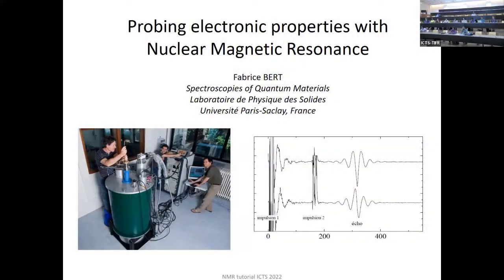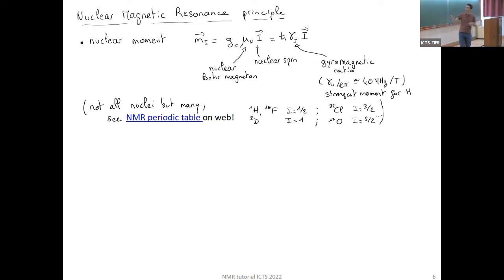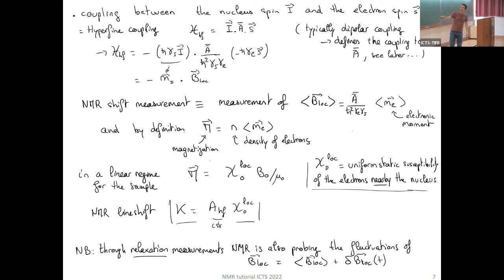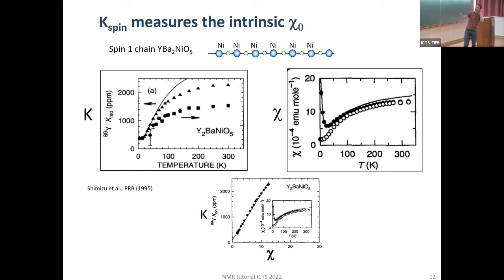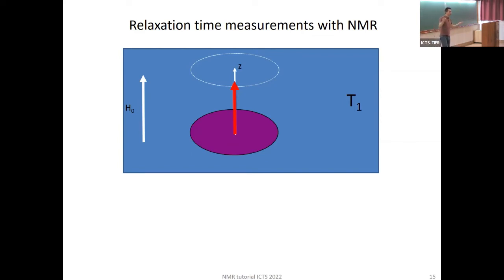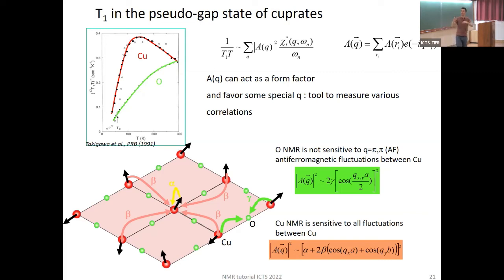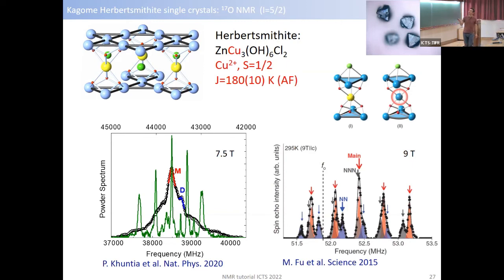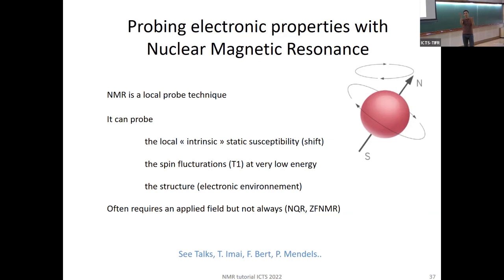Probing electronic properties with Nuclear Magnetic Resonance (Tutorial) by Fabrice Bert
PROGRAM

0:00:00 Probing electronic properties with Nuclear Magnetic Resonance (Tutorial)
0:06:06 First NMR signal in condensed matter
0:06:30 Imaging with NMR: MRI
0:06:40 NMR for chemistry
0:07:23 Probing electronic properties with Nuclear Magnetic Resonance
0:09:42 Measurement of the uniform static susceptibility with NMR
0:26:41 NMR is a local probe
0:28:26 Hyperfine coupling
0:32:52 Spin shift
0:35:31 Kspin measures the intrinsic Xo
0:41:28 Kspin provides a histogram of the x: access to local variations of
0:47:19 Nuclear Magnetic Resonance To measure spin dynamics
0:47:51 Relaxation time measurements with NMR
0:50:44 NMR relaxation time T1
0:57:29 T1 in a system with a spin gap
1:00:18 T1 in the pseudo-gap state of curates
1:05:30 The electric field gradient: quadrupolar interaction
1:05:44 Quadrupolar interaction
1:07:16 Quadrupolar Hamiltonian :
1:08:42 Effects of the EFG on the NMR spectrum on 1st order
1:09:49 Quadrupolar interaction Effect of charge order
1:14:43 Application: NMR in herbertsmithite
1:17:12 170 NMR crystal: local susceptibility
1:17:31 170 NMR crystal: shifts of the defect lines
1:17:52 NMR technique
1:19:13 Oscillating transverse field: playing with nuclear magnetization
1:22:03 Principle of (pulsed) NMR measurement
1:22:30 NMR lab
1:24:06 Probing electronic properties with Nuclear Magnetic Resonance
1:25:54 Q&A